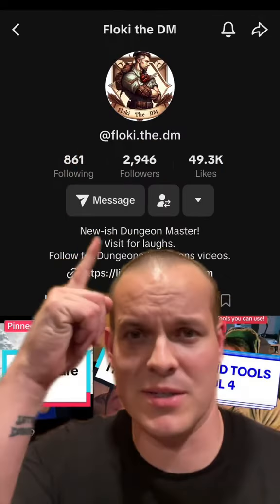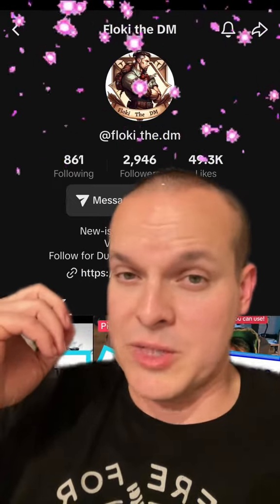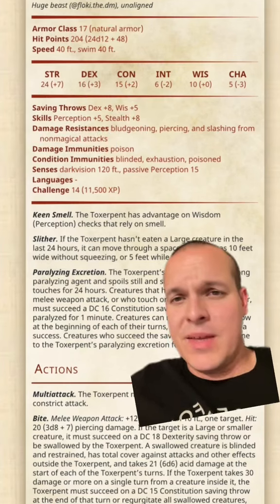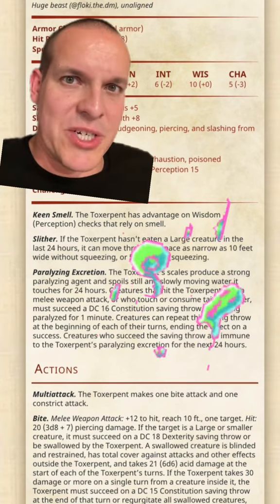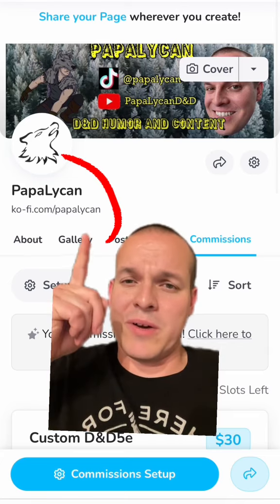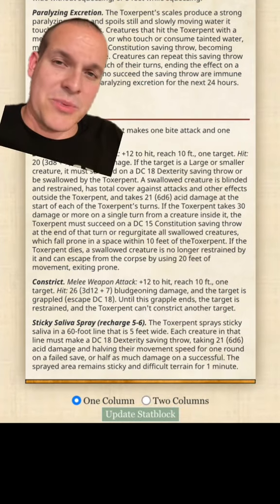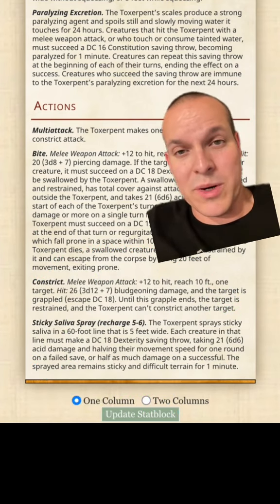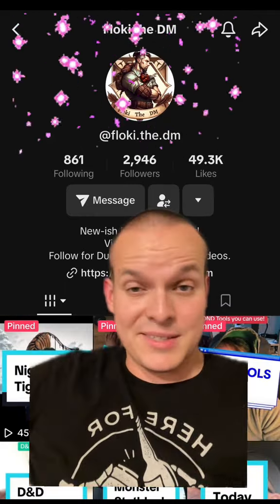D&D Monster statblock, the Toxerpent!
Winner 2 of the August D&D Creator Monster Contest! @Floki the DM

Head over to the clock ap and see my product showcase to get this yourself! It supports me and you get amazing TTRPG gadgets!

Check my Linktree for my downloads, merch, other socials, and ways you can support me, the Father of Monsters!

Are you here for gear? MERCH!